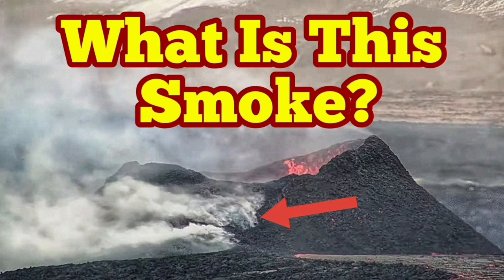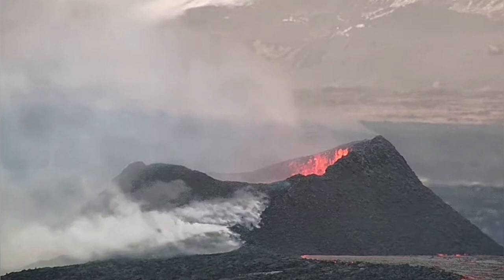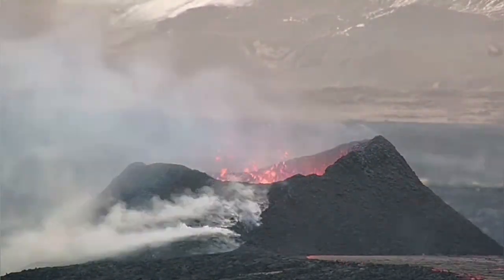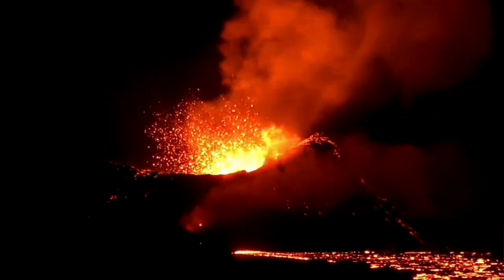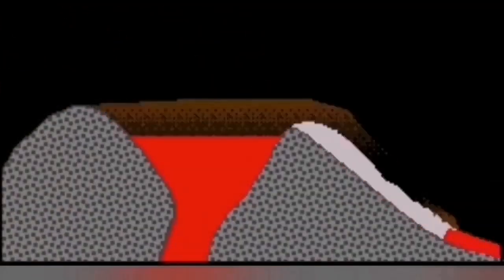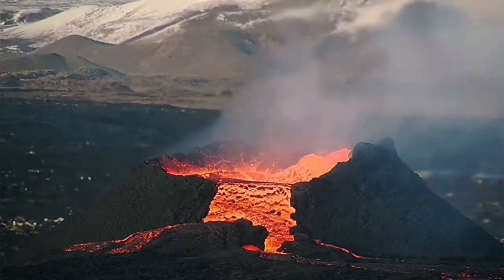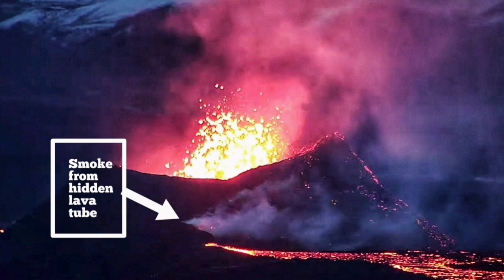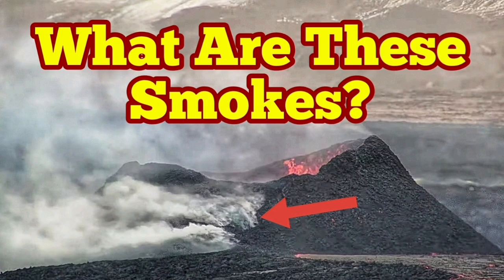What Is This Smoke Rising From Rim Of KayOne Crater In Iceland Sundhnúka Volcano Eruption